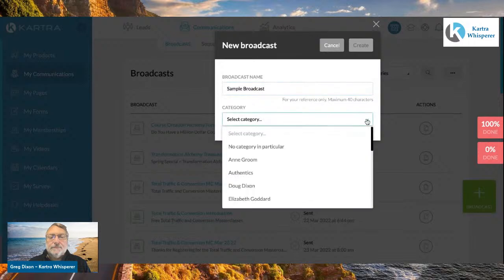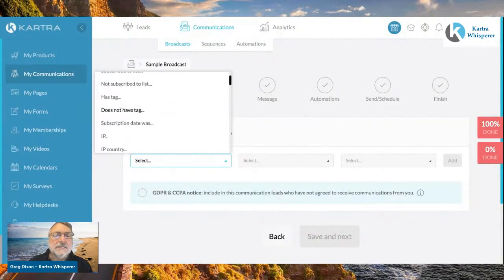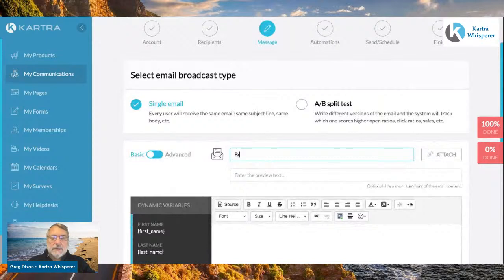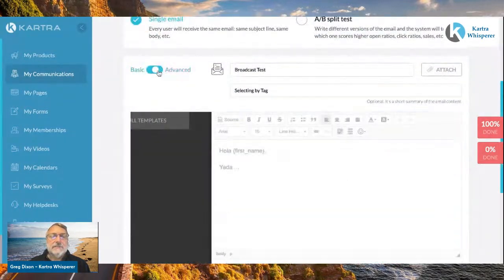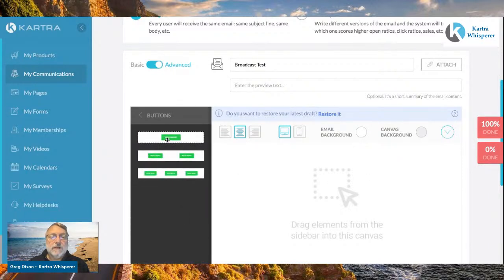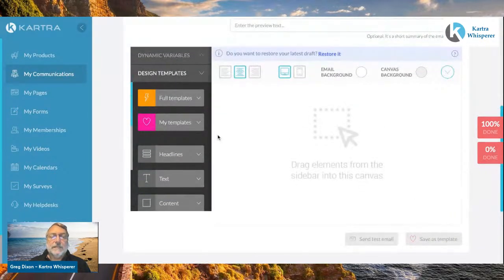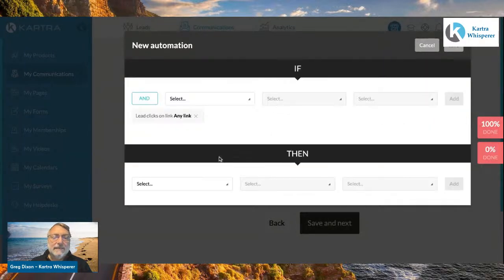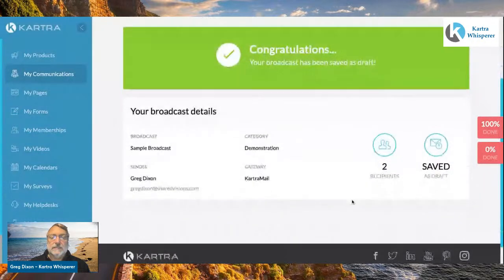Creating a Targeted Broadcast in Kartra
Email is one of the most powerful communication and marketing tools available to a modern business. In this demo, I will show how to configure a broadcast email to go to a list, using tags to narrow the selection.